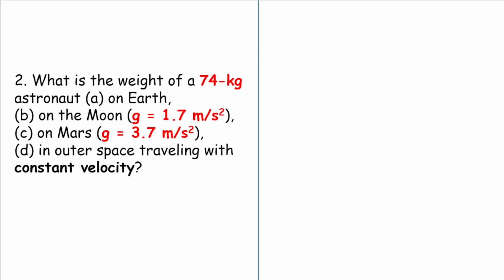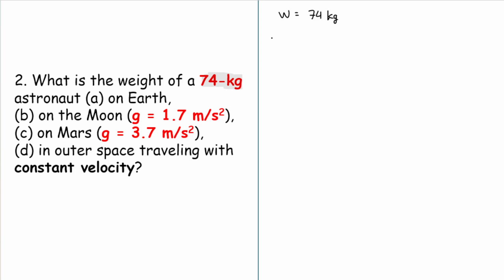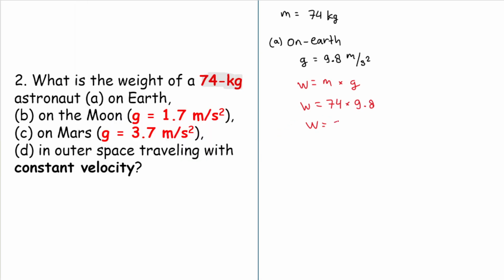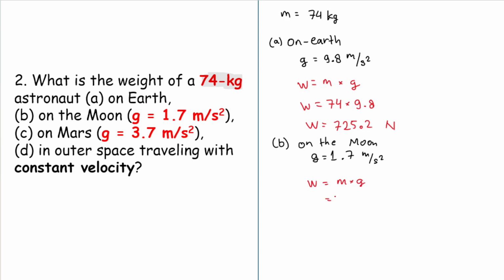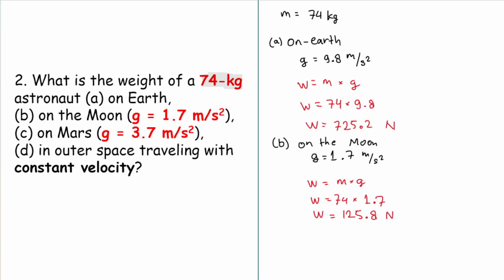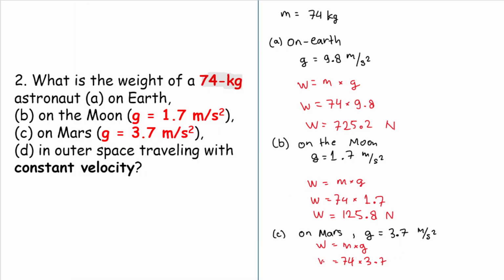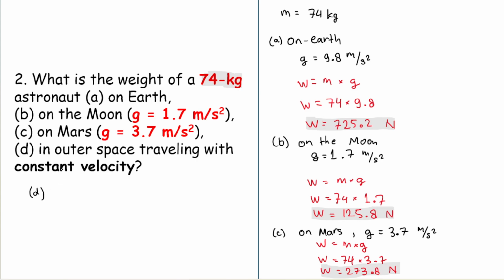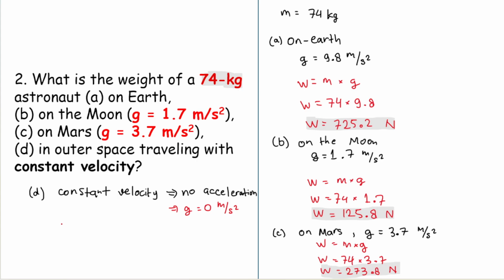[Giancoli 4.2] What is the weight of a 74-kg astronaut (a) on Earth, (b) on the Moon (g = 1.7 m/s2)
2. What is the weight of a 74-kg astronaut (a) on Earth, (b) on the Moon (g = 1.7 m/s2), (c) on Mars (g = 3.7 m/s2), (d) in outer space traveling with constant velocity?

2. What is the weight of a 74-kg astronaut (a) on Earth, (b) on the Moon (g = 1.7 m/s2), (c) on Mars (g = 3.7 m/s2), (d) in outer space traveling with constant velocity?

2. What is the weight of a 74-kg astronaut (a) on Earth, (b) on the Moon (g = 1.7 m/s2), (c) on Mars (g = 3.7 m/s2), (d) in outer space traveling with constant velocity?

2. What is the weight of a 74-kg astronaut (a) on Earth, (b) on the Moon (g = 1.7 m/s2), (c) on Mars (g = 3.7 m/s2), (d) in outer space traveling with constant velocity?

2. What is the weight of a 74-kg astronaut (a) on Earth, (b) on the Moon (g = 1.7 m/s2), (c) on Mars (g = 3.7 m/s2), (d) in outer space traveling with constant velocity?

2. What is the weight of a 74-kg astronaut (a) on Earth, (b) on the Moon (g = 1.7 m/s2), (c) on Mars (g = 3.7 m/s2), (d) in outer space traveling with constant velocity?